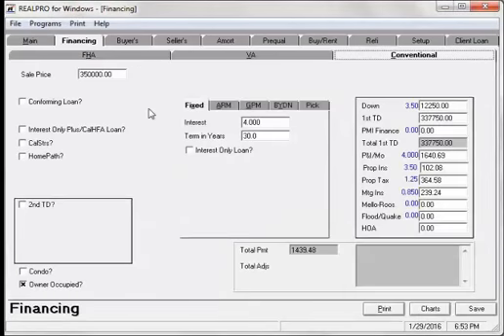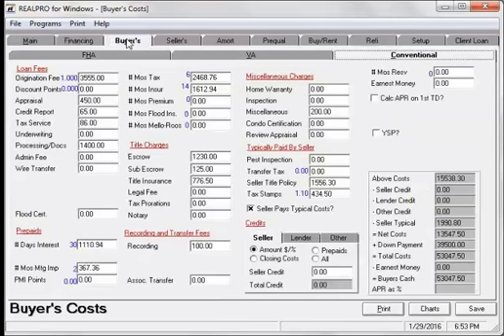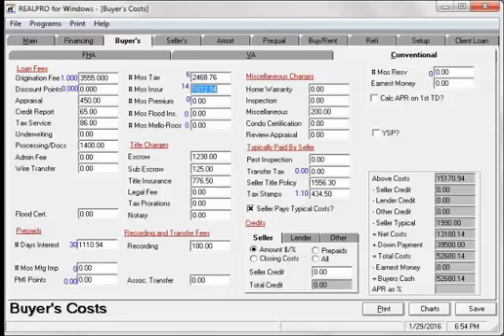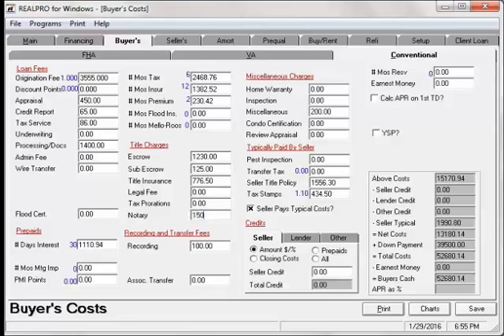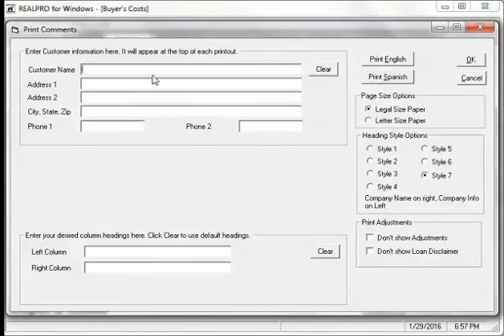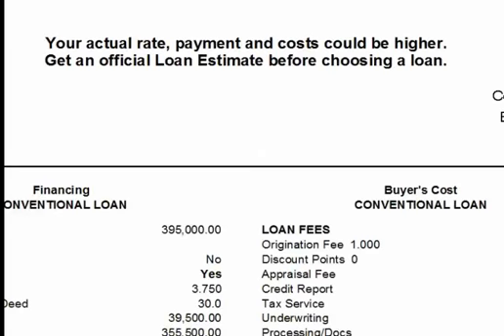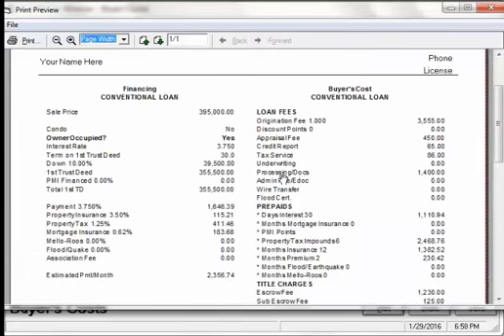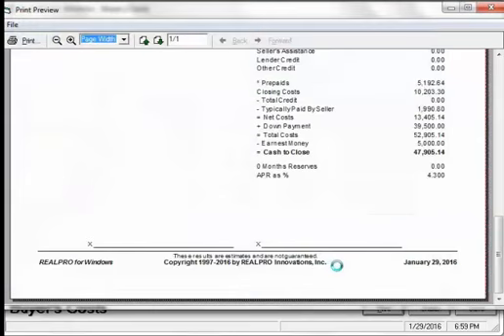Conventional Financing and Buyers Costs 2016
Your Buyer is interested in the Financing and Buyers Closing costs. This is an easy way to present these figures. The language at the top of the printout renders it TRID compliant.